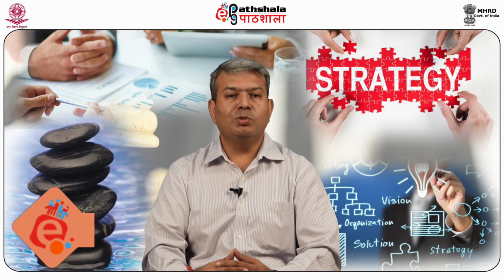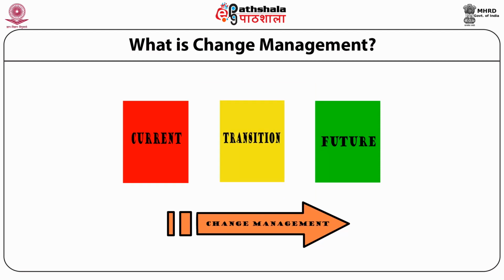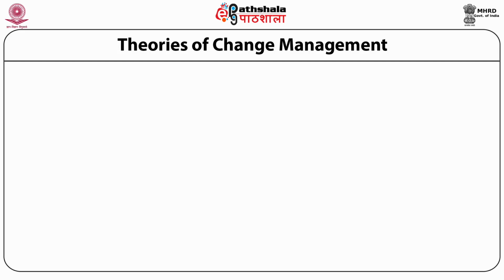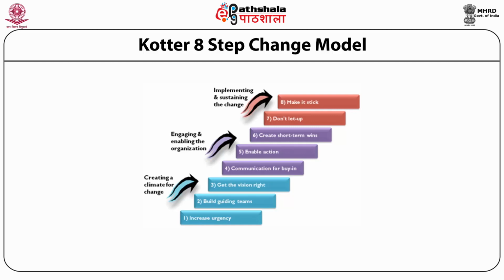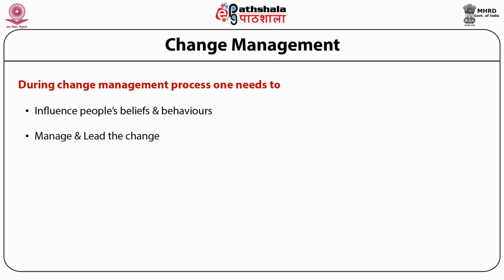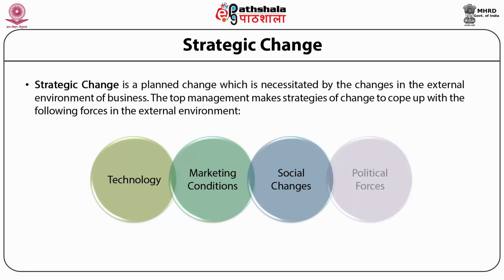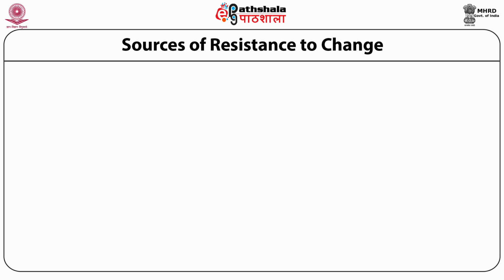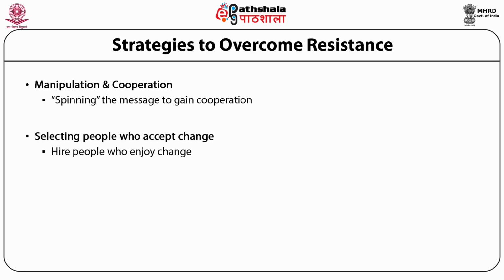Strategic Planning and Change Management